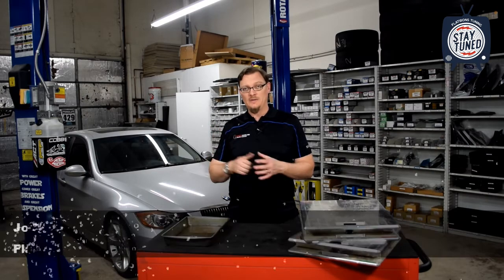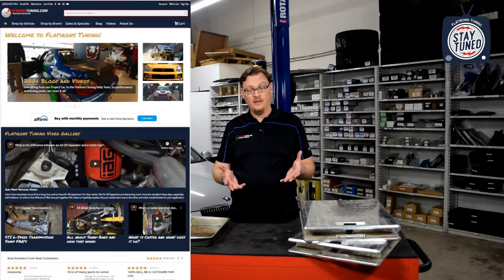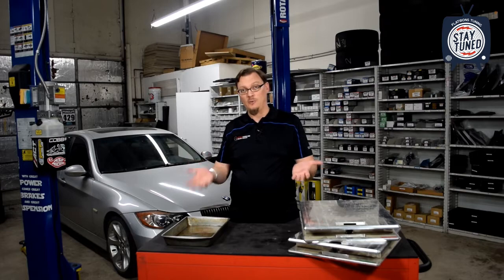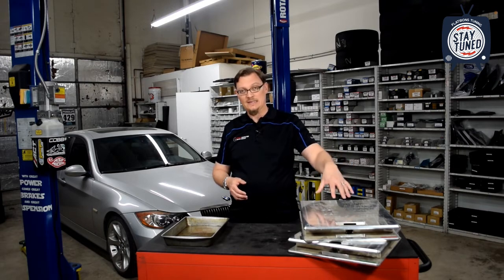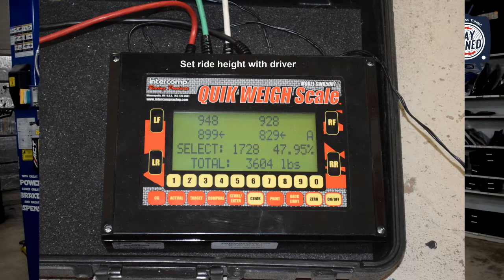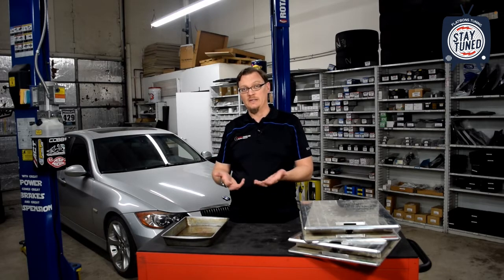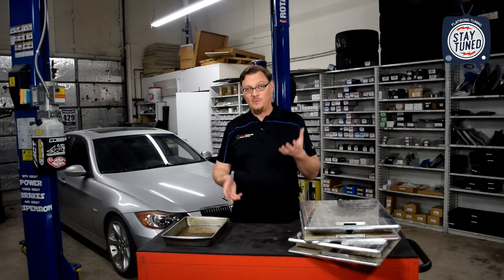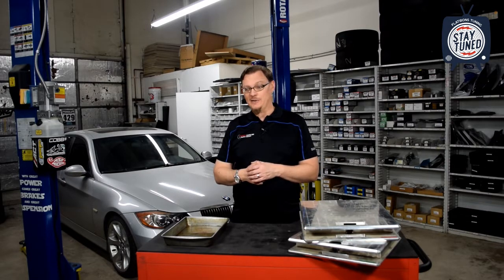What is Corner Balancing, and when does it make sense?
One of the last steps when you are installing coilovers on a car is to make final ride height adjustments.  This would also be when you would consider corner balancing the car as well.

Since we had the scales in the shop, we decided to put the BMW on them to see how much it weighed, and how the corner weights looked.  Since we had gone that far, we decided it would be the perfect opportunity to make an introductory video about what corner balancing is, and when it may or may not make sense.

In a nut shell, as you adjust the ride height of your car, or even the ride height of just one corner of the car up or down, you are going to have an effect on how the weight is distributed.  For this video, we wanted to take a closer look at the relationship between ride height and weight distribution.